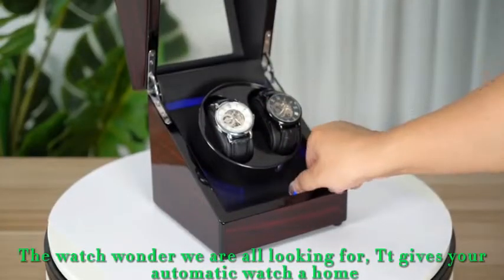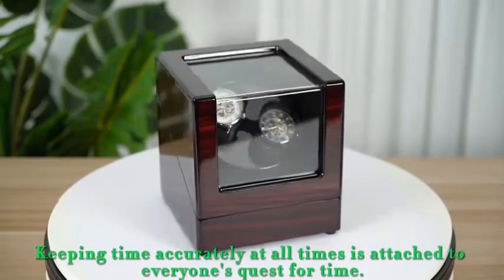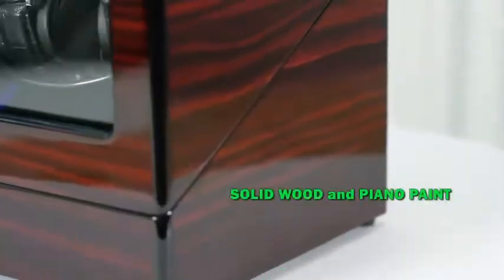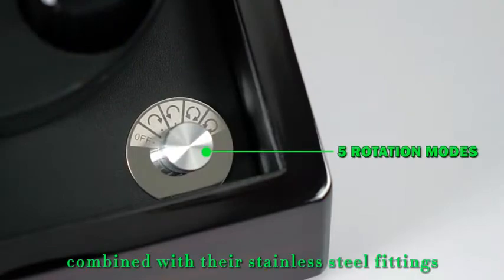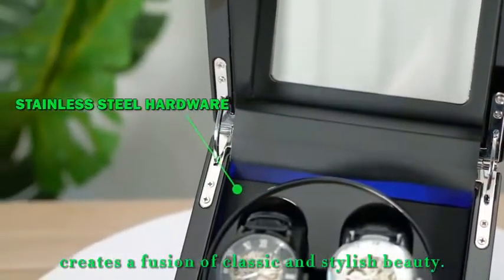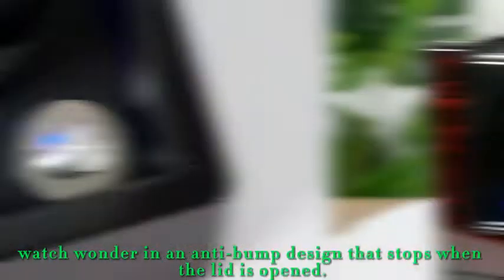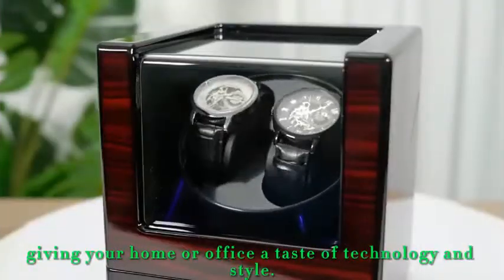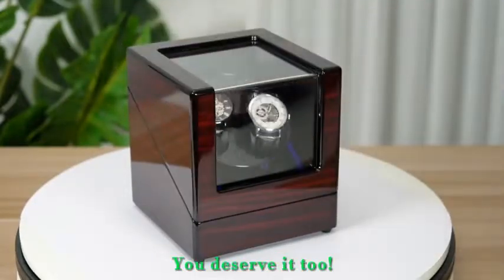automatic watch winder box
Double Watch Winders for Automatic Watches ,Solid Wooden 2 Watch Winder Box for Automatic Watches with Super Quiet Motor Watch Spinner ,5 Rotation Mode Settings with Blue Led Light, Soft Modern Watch Pillows ,Two Watch Winder Fit Women and Men Gifts